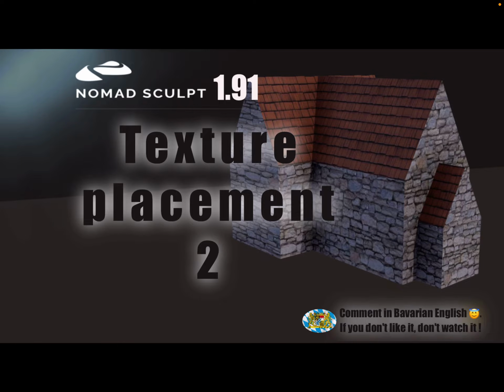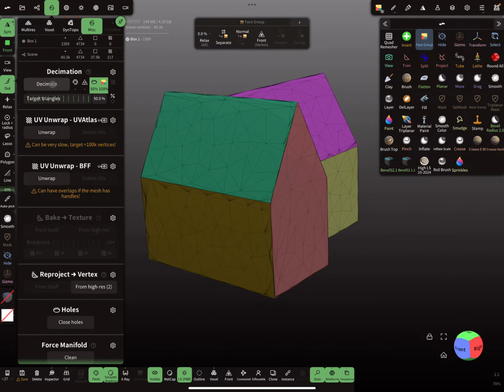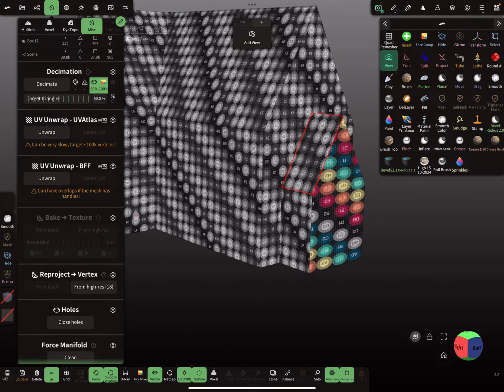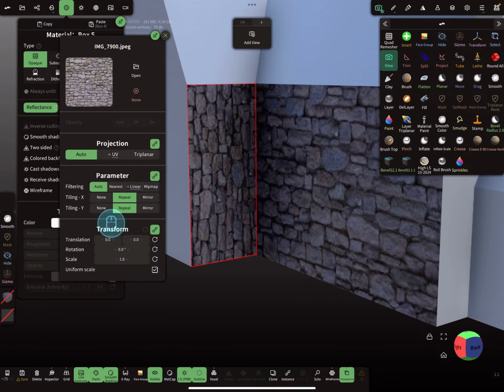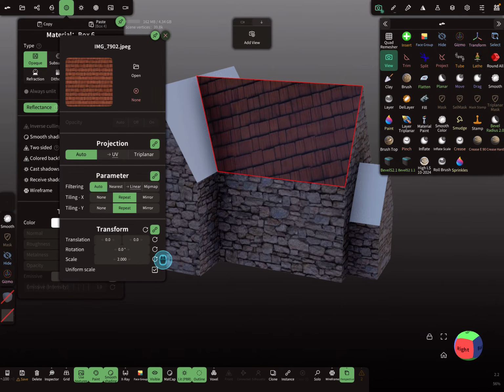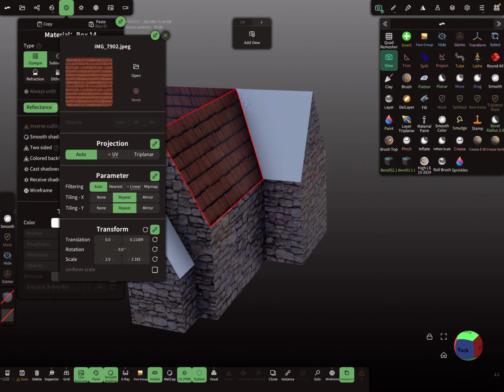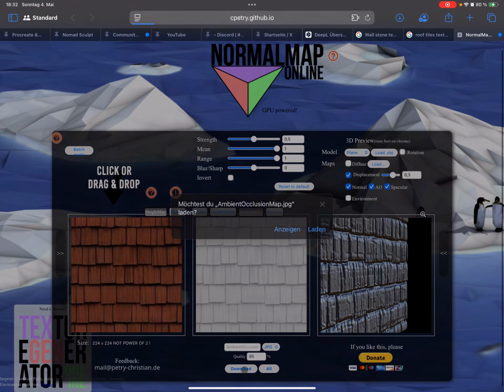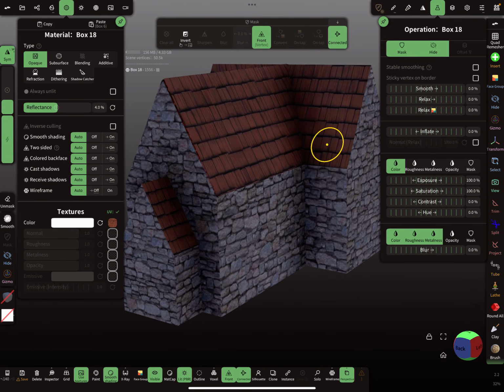Nomad Sculpt - Textures Placement 2 - Plane surfaces - UV (V2.2 - 4.5.2025)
How to : How to place textures on the UV Map

Fill Tool